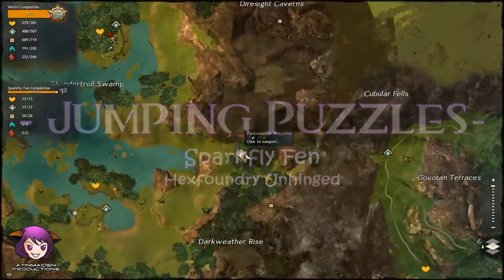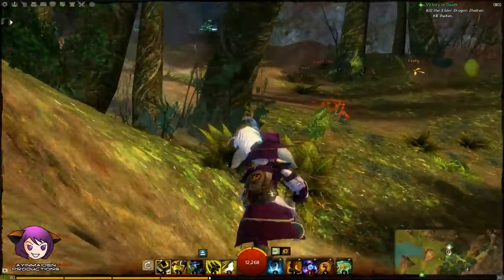Guild Wars 2 - Jumping Puzzle - Sparkfly Fen (Hexfoundry Unhinged)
(Sun to Wed 9/10pm EST)
Rating: Medium. You will need to disable the forcefields that blocks your way to the chest. There are 3 Inquest Switches that you will need to disable.

What are Jumping Puzzles?
Jumping puzzles are open-world quests that require the player to find the right jumping route to a hidden chest. They are sometimes guarded by veteran enemies and are often part of mini-dungeons. They currently reward an Explorer achievement for completing each individual jumping puzzle, usually combined with a chest.

0:00 Intro
1:04 Inquest Switch 1
1:49 Inquest Switch 2
2:38 Inquest Switch 3

★ PROMOS! ★

Play Guild Wars 2 for Free!